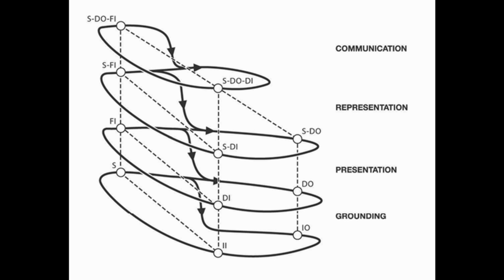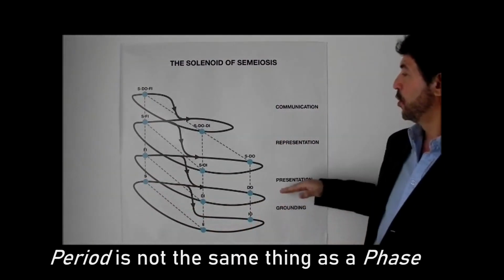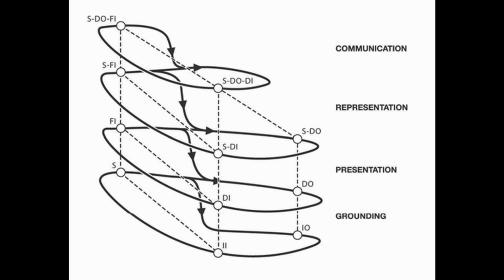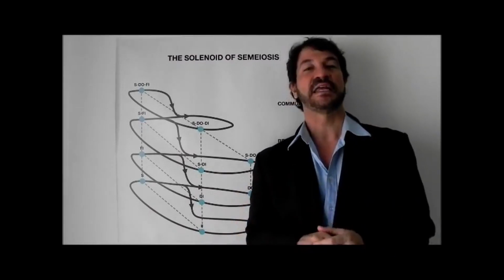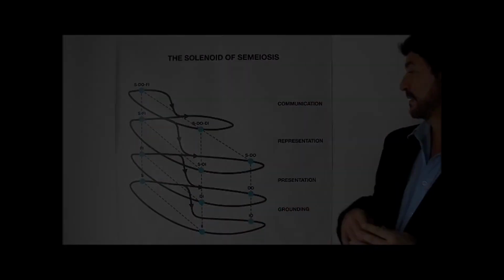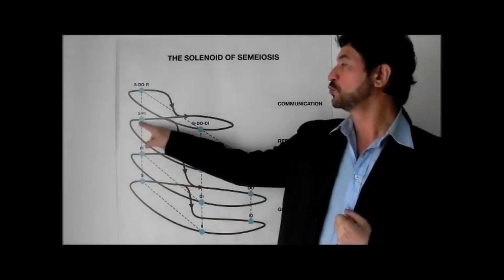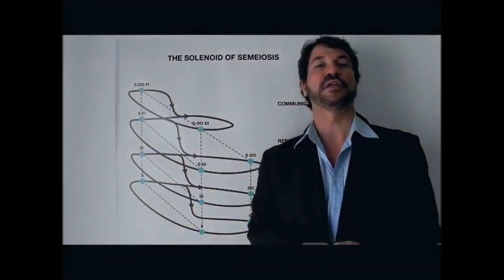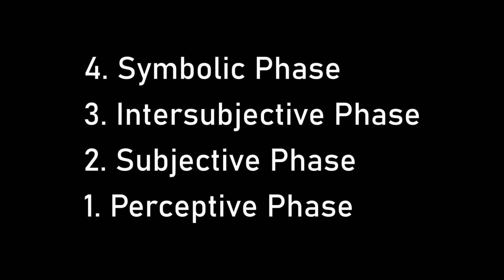The Four Phases Of Society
It nice to be back! I have been developing a new way of thinking and conceptualizing our societal experience.  In this video I briefly present it to you and hopefully you can make some sense of it! You can try this model yourself and share your experiences with it.

If you have any questions please share them!